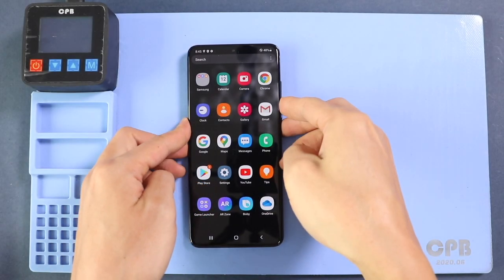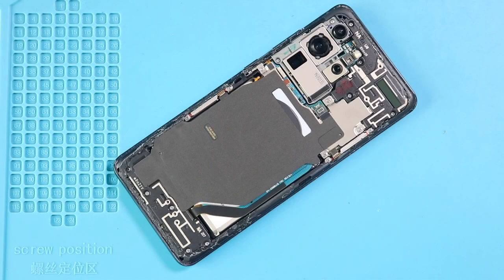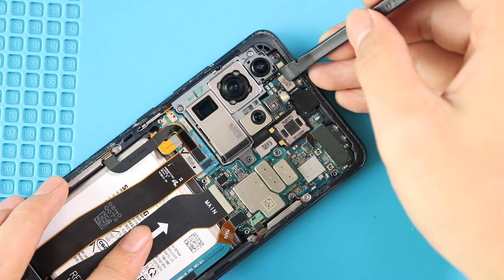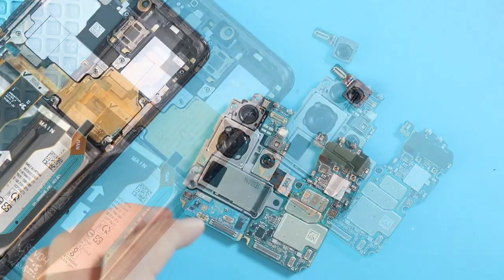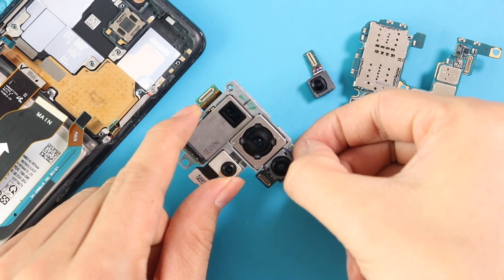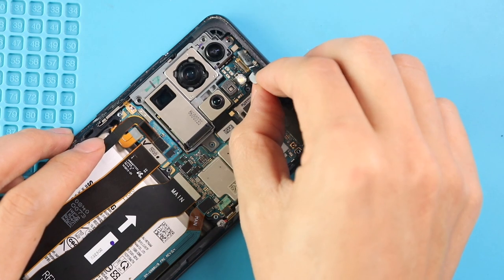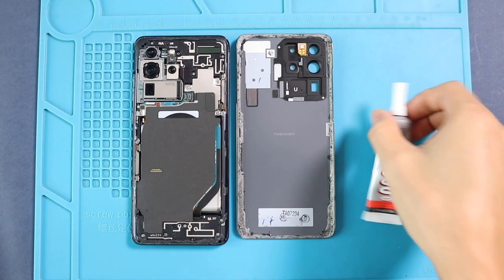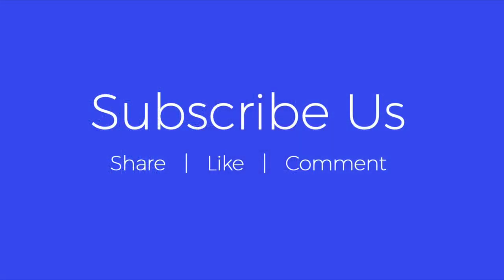Samsung Galaxy S20 Ultra Front | Rear Camera Replacement - Logic board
A repair guide on how to replace/change not working/broken front & back/rear cameras on Samsung Galaxy S20 Ultra mobile phone.

Models: SM-G988B SM-G988U , SM-G988W  SM-G9880 SM-G988N , SM-G988F

By using this guide, you will be able to replace a new or used motherboard/logic board. Please ensure to remove the attached parts from the broken logic board and place it on the new mainboard.

Timestamps
00:00 Intro
00:10 Opening Galaxy S20 Ultra
00:46 Removing s20 ultra Back Cover
01:33 Removing Wireless Pad
02:18 Removing Board Frame
02:35 Removing not working s20 ultra Front Camera
02:56 Removing Logic Board
03:52 Removing not working s20 ultra Back Cameras
04:43 Placing New Galaxy S20 Ultra Back Cameras
05:57 Placing Logic Board
06:10 Placing New Galaxy S20 Ultra Front Camera
06:58 Placing Wireless Pad
07:50 Closing & Back Cover installation